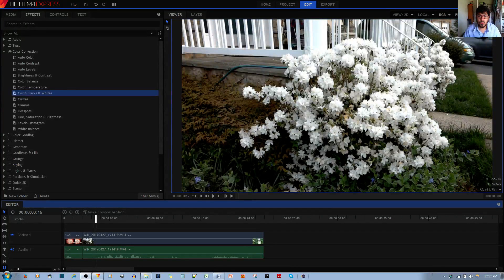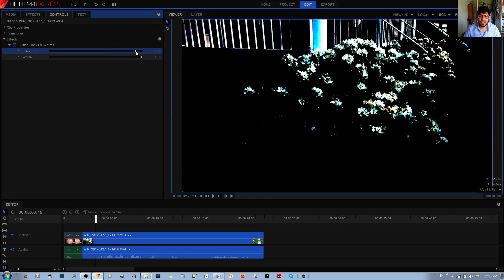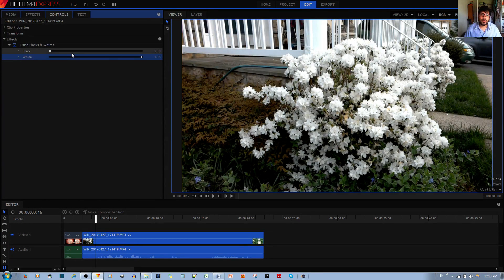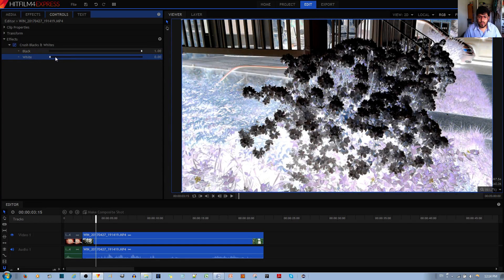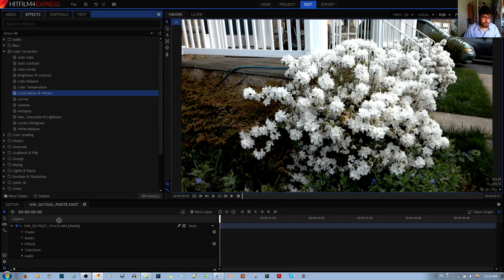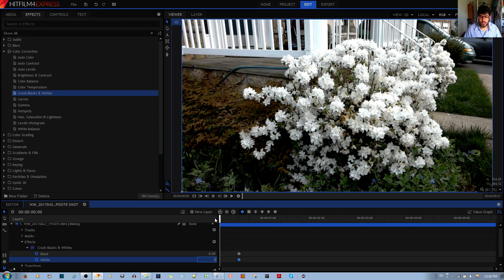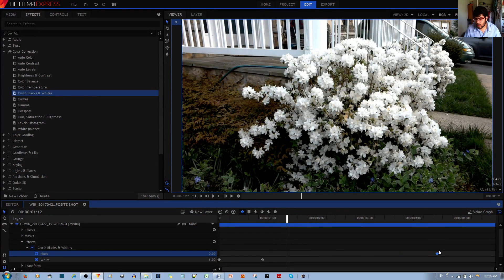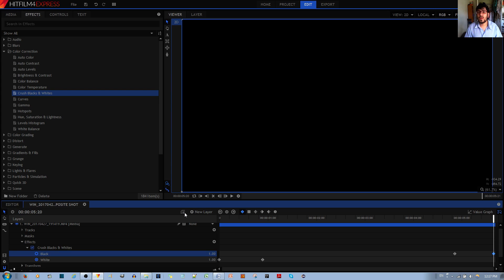How to Use Crush Blacks & Whites in Hitfilm 4 Express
In this video tutorial, I will show you how to use the Crush Blacks & Whites effect in the hitfilm 4 express video editor. So basically, the Crush Blacks & Whites effect enable you to increase the amount of black color or white color in the video clip.

You can also reverse or invert the black & white color to make the video look a little "nightmarish" or like night vision. Although I think for a night vision effect, you would have to add a green color tint.

Crush Blacks & Whites effect Compresses the contrast of a video by crushing dark areas and clipping bright areas.

Note that this is a destructive effect and will reduce detail in the darkest and brightest areas of a frame, so is best used subtly.